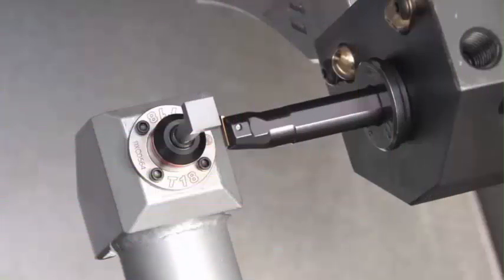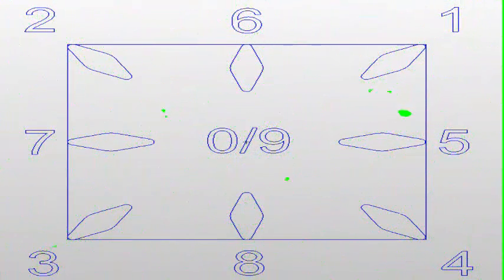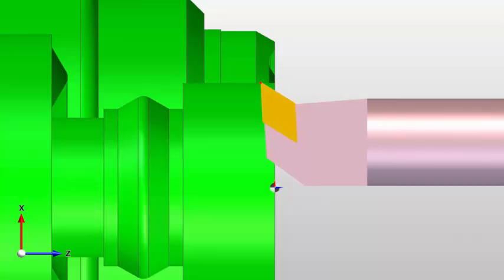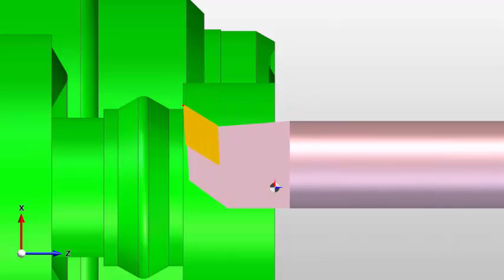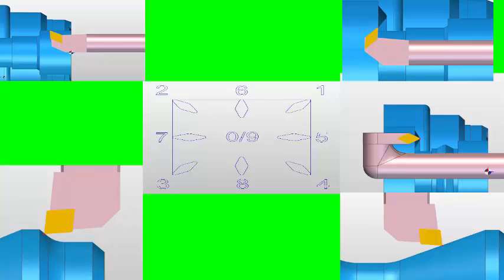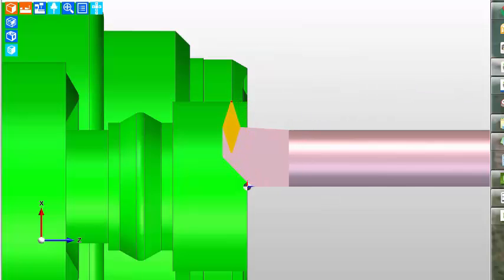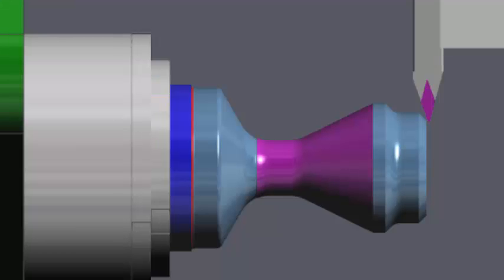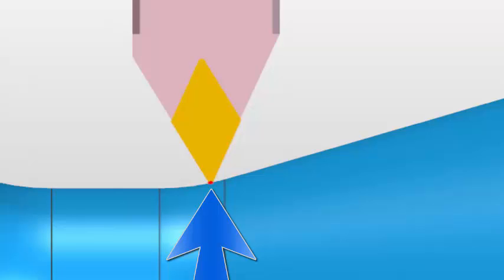CNC Lathe Tool Nose Radius Compensation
if you want help with CNC Machines and help with CNC Programming or you want to learn CNC programming.
This video "CNC Lathe Tool Nose Radius Compensation" is a follow up from my previous video "Tool Nose Radius Compensation" on a CNC lathe.
When you use tool nose radius compensation on a CNC Lathe (that means we are using G41 and G42) you have to tell the machine where the cutting point of the turning tool is so that the correct tool path is produced. This video explains how that works.
The CNC Training Centre we can offer onsite training on most of CNC Machines.
CNC lathes, CNC milling machines, mill turn machines and five axis CNC machines and most types of CNC control.
Training can be to our already written agenda, or you can sit down and discuss with us exactly what your requirements are and what your operators are already capable of doing.
We can work out a plan which will suite you.
CNC Training Centre offers:
• Onsite training all types of CNC Machine
• We teach Fanuc Programming and Haas Programming Free tutorial videos on Heidenhain programming
• Loads of G code programming help.
• CNC tips and tricks videos.
• Edgecam Part Modeler training Edgecam Part Modeler Support as well as tutorial videos

Watch these free CNC tutorial videos and Free CNC Training Lectures.